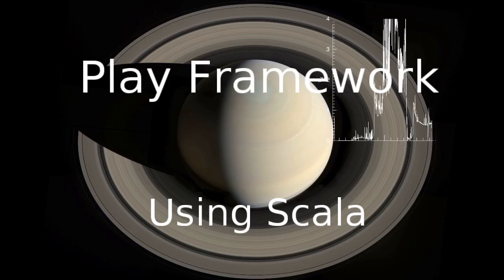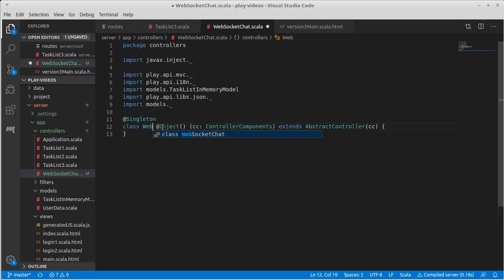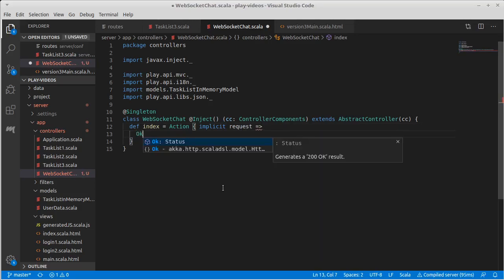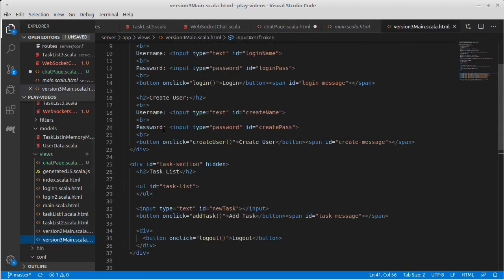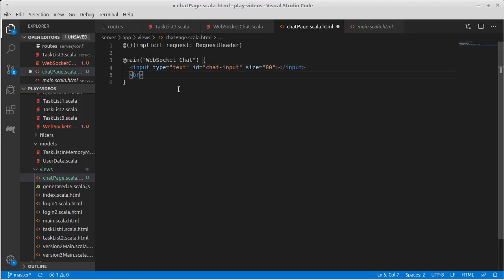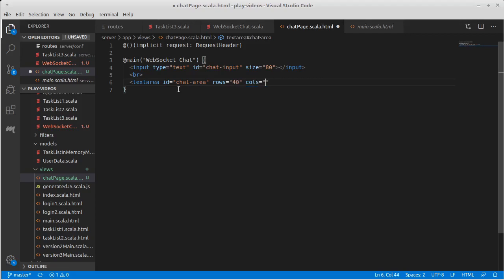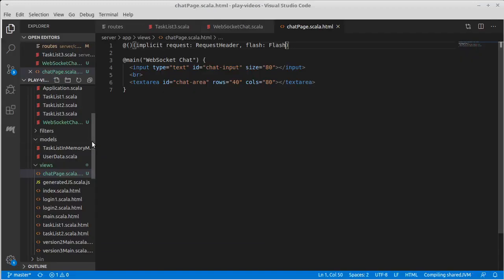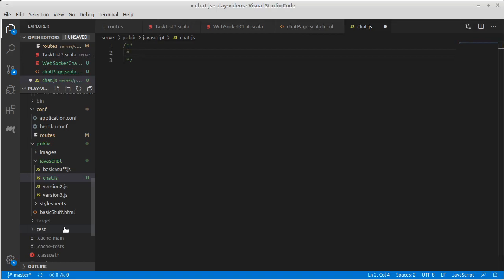WebSocket Chat Part 1 (Play using Scala)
In this video, we start writing a new application to demonstrate WebSockets and how they can be used with Play. The application is a basic text chat.